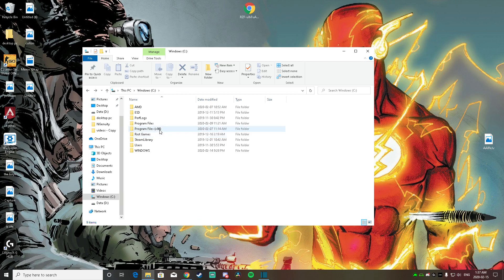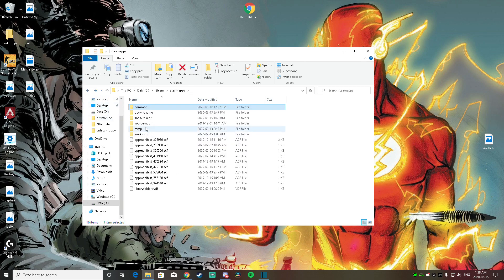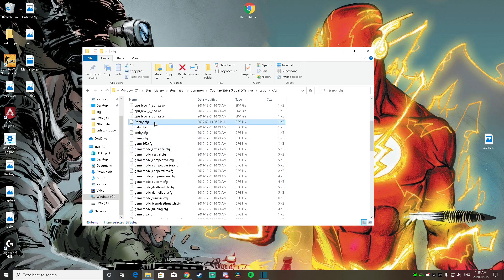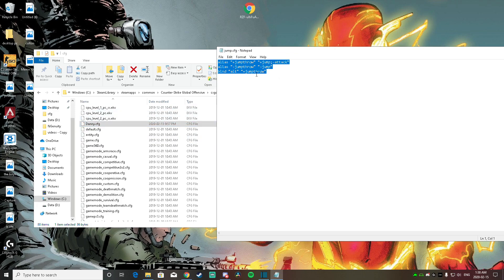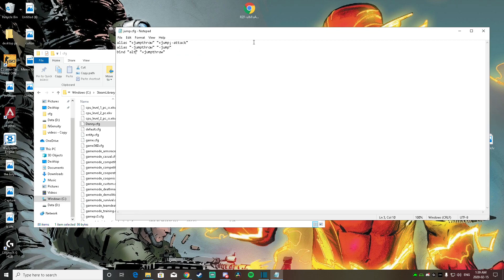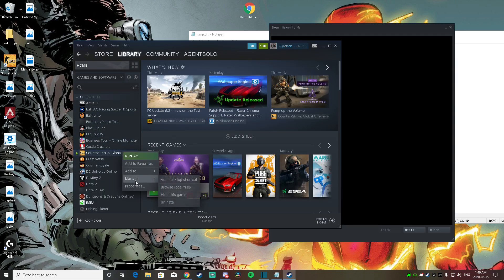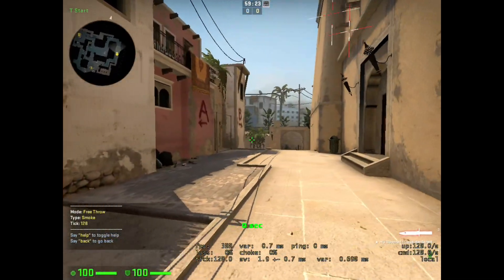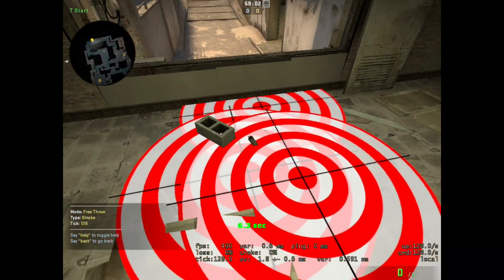HOW TO MAKE A JUMP THROW BIND IN CSGO (2023)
Hey guys in this video Agentsolo will show you guys how to make a jump throw bind in csgo which is very useful for smokes in the pro and competitive level.

bind "alt" "+jumpthrow"

+exec (file name) = in launch options
exec (file name) = in csgo console

How To Get Jump Throw Bind in CS:GO Without Installing Any Config